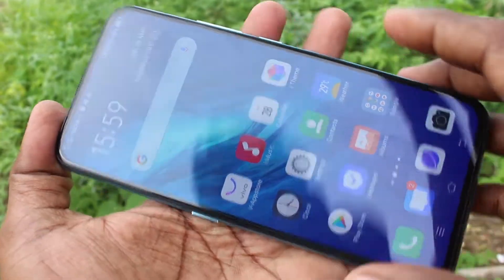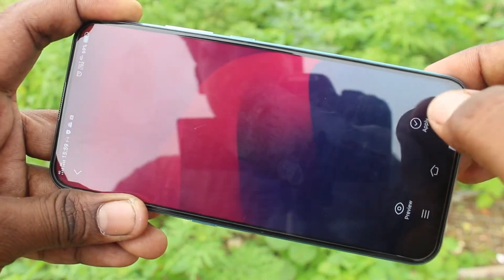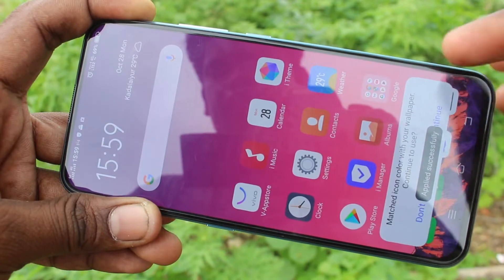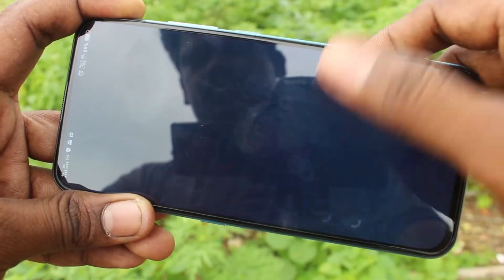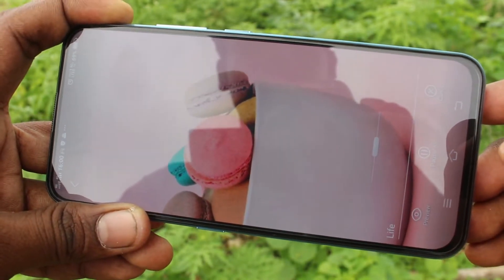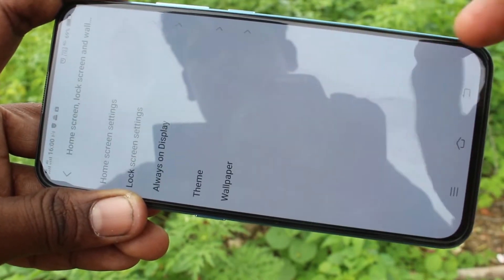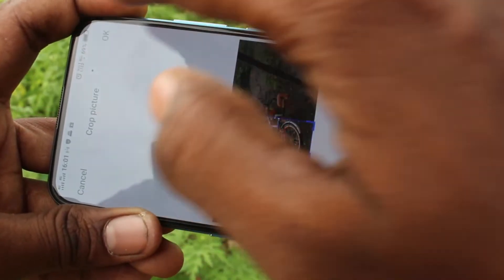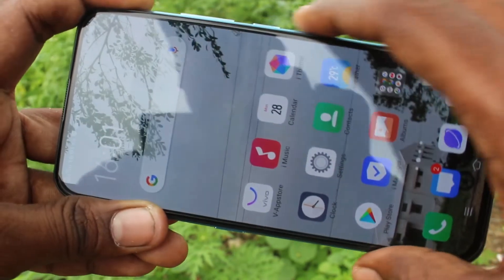How to change wallpaper in Vivo V17 Pro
Vivo V17 Pro wallpaper change settings: Learn here how to change wallpaper in Vivo V17 Pro smartphone